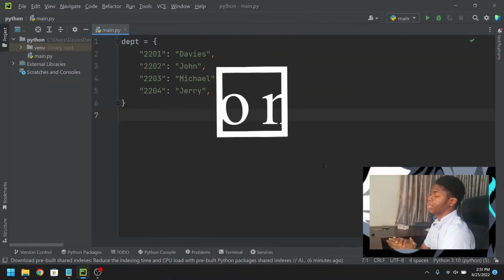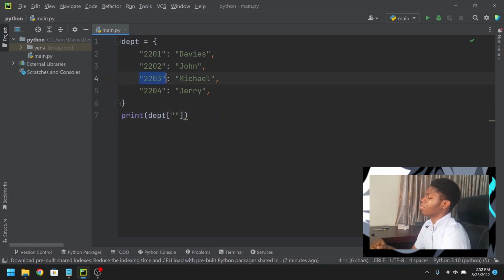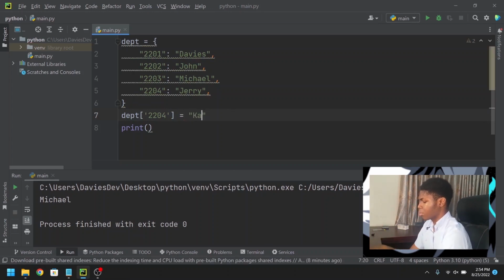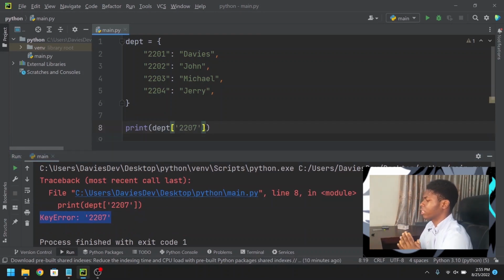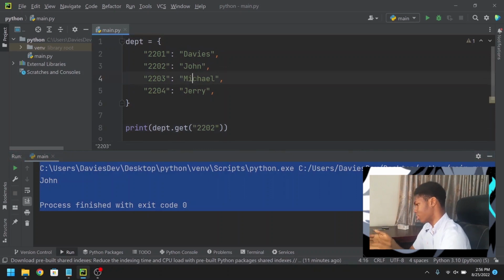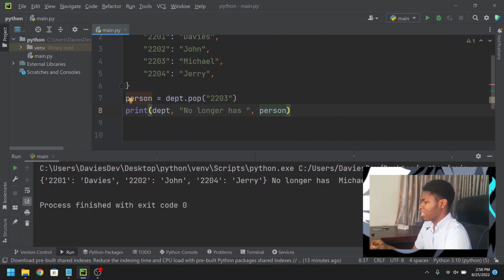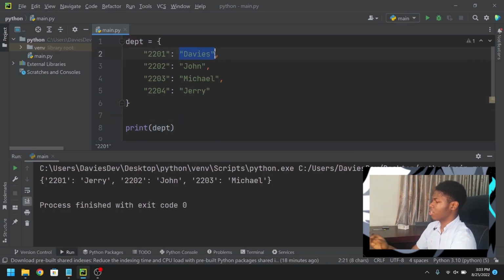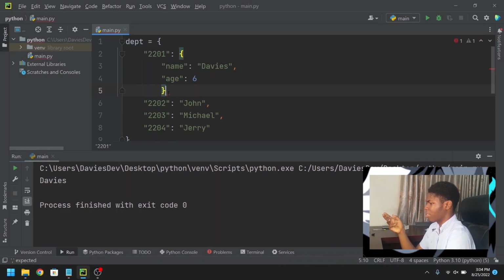Python For Beginners | Part 5 Working with Dictionaries